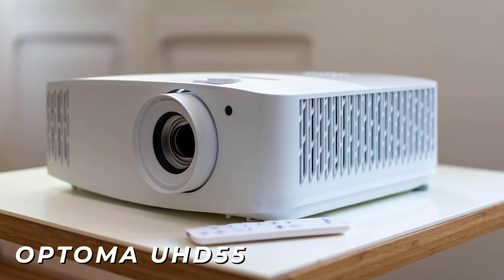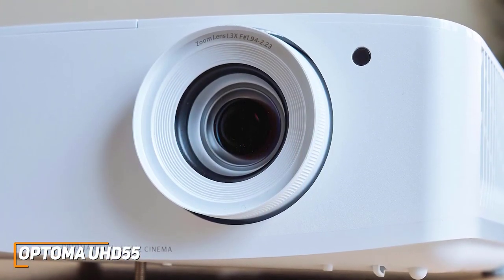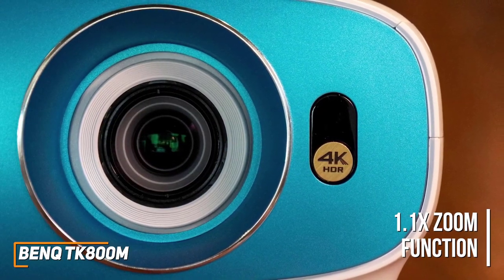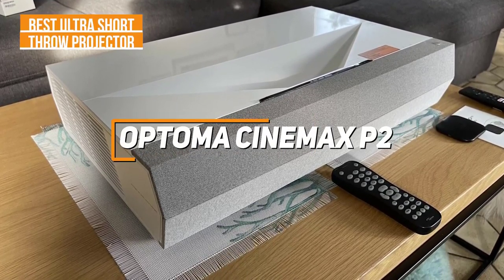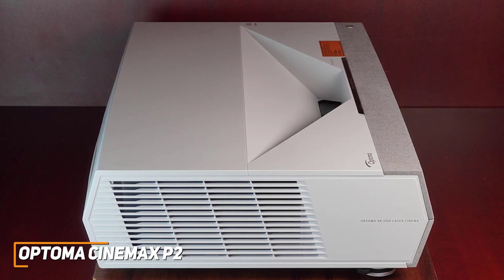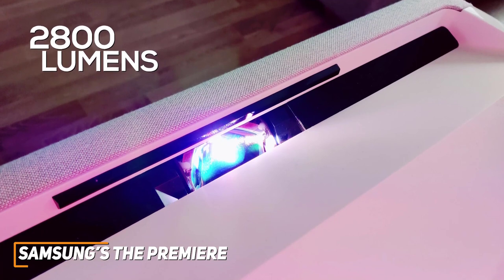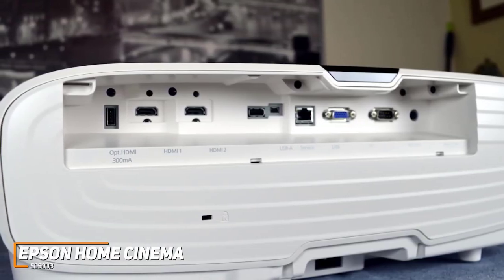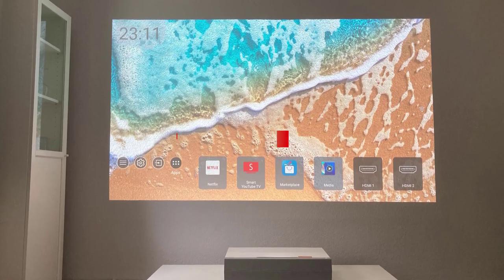✅ 2023 Review Optoma UHD55 4K Ultra HD DLP Home Theater And Gaming Projector | 5 Best 4K Projector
► Links to the Best 4K Projectors 2023 we listed in this video:

► 5 - Optoma UHD55
► 4 - BenQ TK800M
► 3 - Optoma CinemaX P2
► 2 - Samsung The Premiere Projector
► 1 - Espon Home Cinema